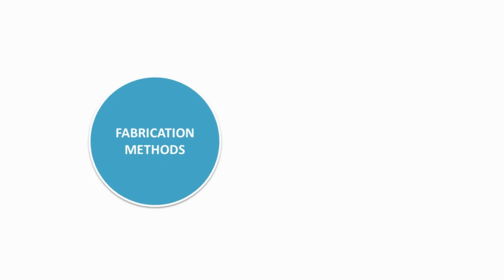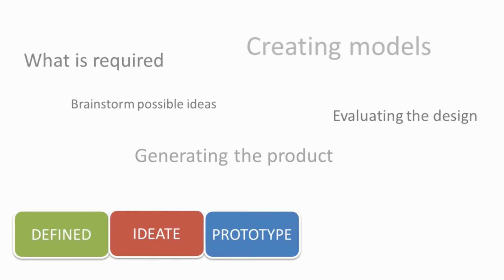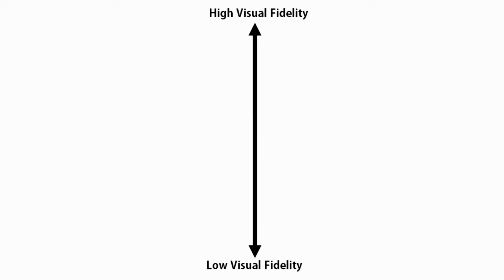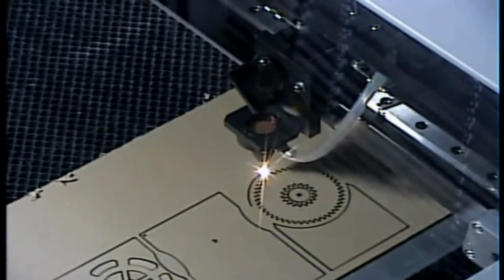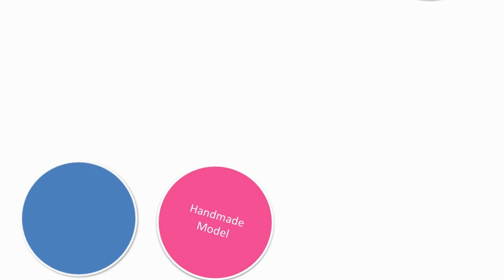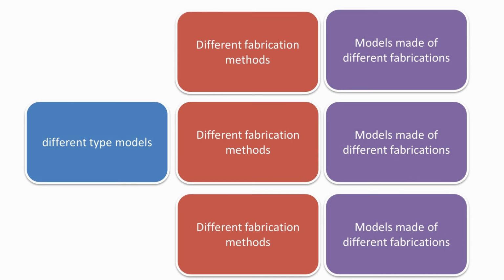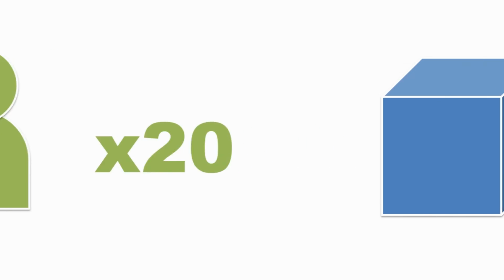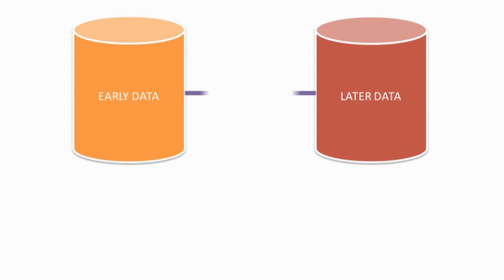A STUDY OF FABRICATION METHODS AND DESIGN OUTCOME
The construction of models is an important component in the innovation and final production phase of a design project. They are the key to testing concept to identify and correct design or usability problems. Models at each stage of the design process accurately represent the concept and so it is important to choose fabrication methods that are appropriate for the goals of the model.  The focus of this paper is to the relationship between the fabrication methods used for model construction during the design process and the perceived success of the final design outcome. Sixty industrial design students, both undergraduate and graduate, were surveyed about the methods used to fabricate models during the early conceptual stage and the late testing phase of an assigned design project. The purpose for choosing each method and the level of contribution to the final design outcome were collected. Results from the survey are presented and potential steps for guiding students to utilize the most effective fabrication method for the design scenario are discussed.

By Linye Zhang, Dr. Young Mi Choi